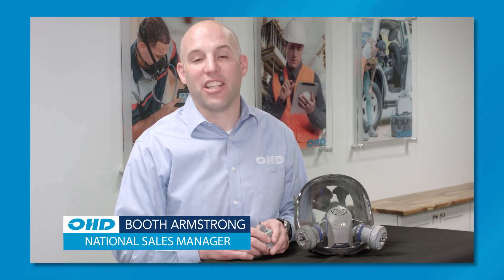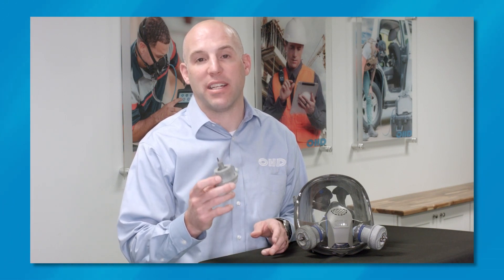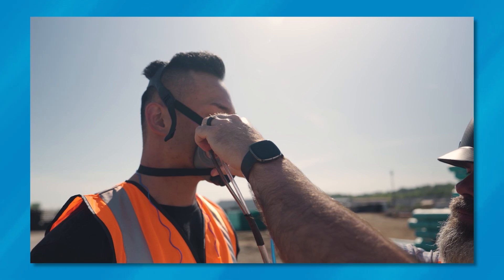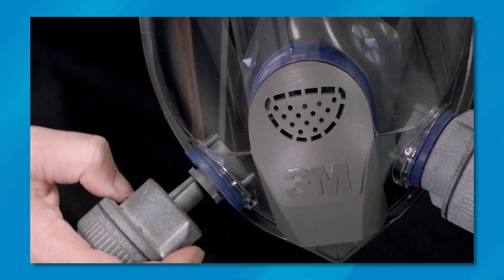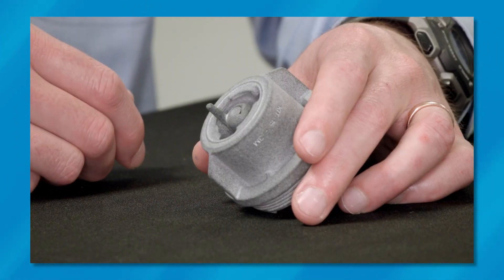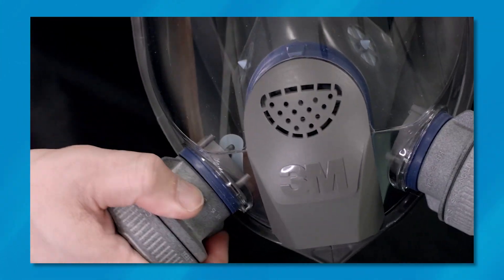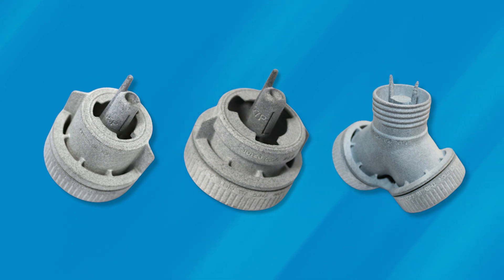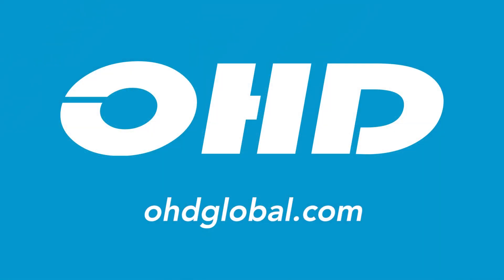Integrated Valve Prop Adapters for OHD Respirator Fit Testers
The Fastest Fit Test Just Got Faster

Introducing OHD's Integrated Valve Prop (IVP) adapters designed for:

Speed and Efficiency: Significantly reduces setup time for fit testing.
Convenience: Eliminates the need to use and keep track of separate, small valve props.
Consistency: Ensures consistent, repeatable results in fit testing by standardizing the valve propping process.

Learn more about our IVP adapters for the QuantiFit2 and other respirator fit testing devices from OHD